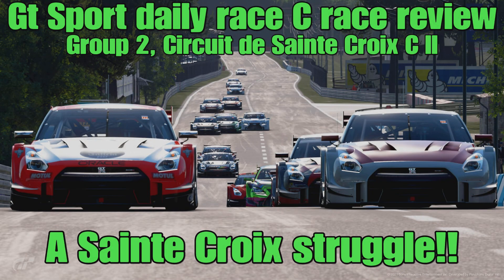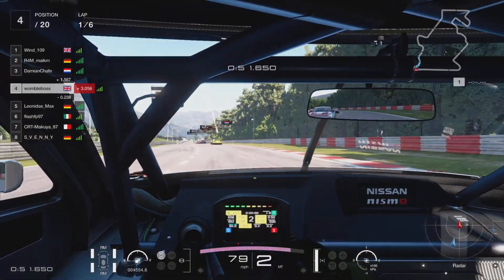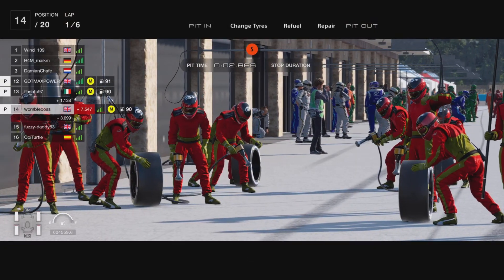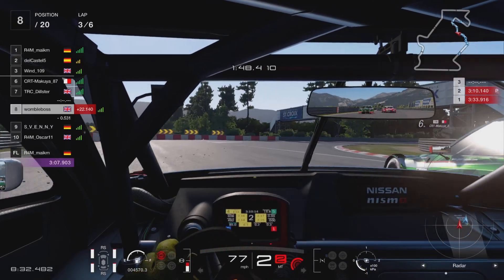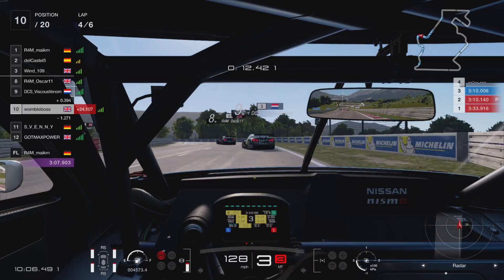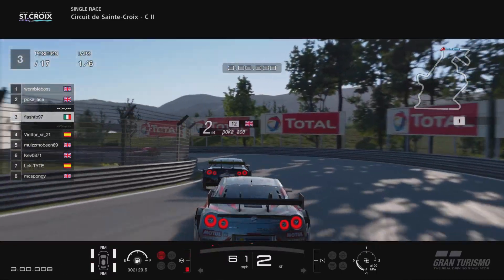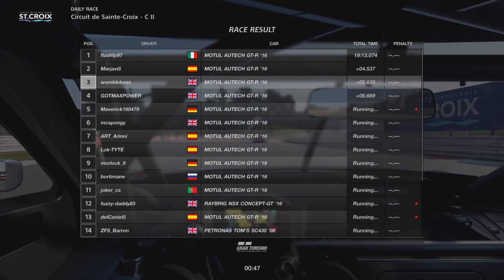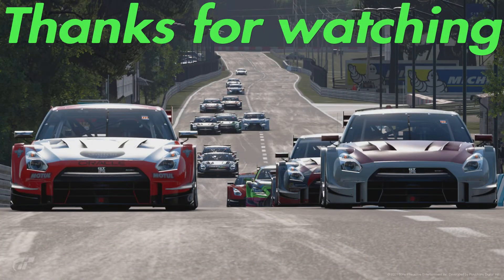Gt Sport daily race C race review....Group 2...Circuit de Sainte Croix C II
Join me for a race review of this weeks daily race C as we take the Gr2 missiles around Sainte Croix C in reverse. we start of with a race with a few struggles then get a little bit analytic.